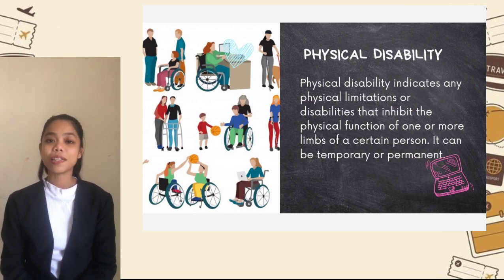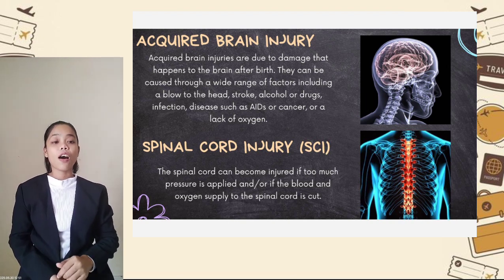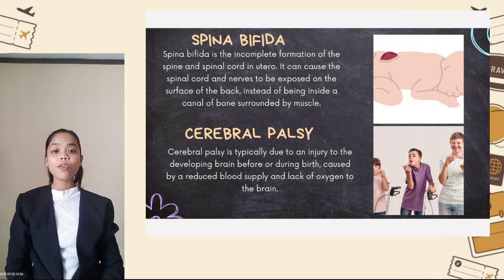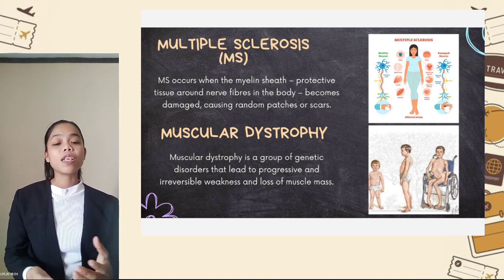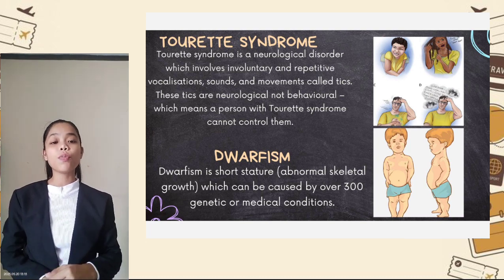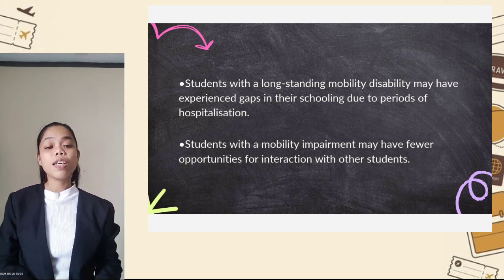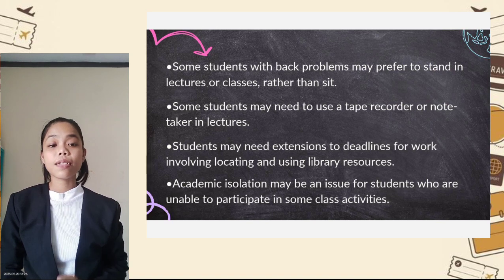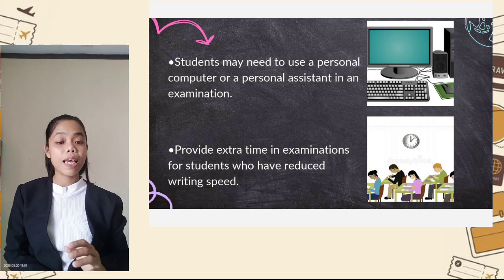LEARNERS WITH PHYSICAL DISABILITY